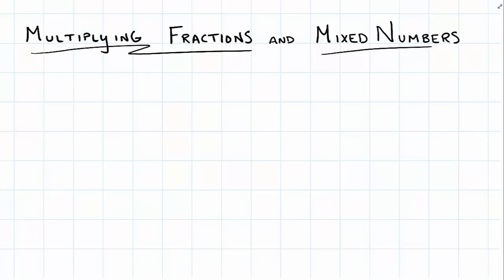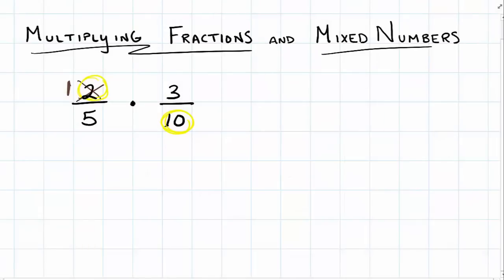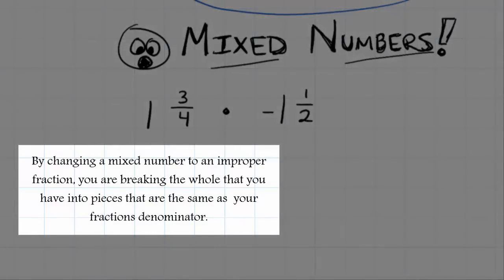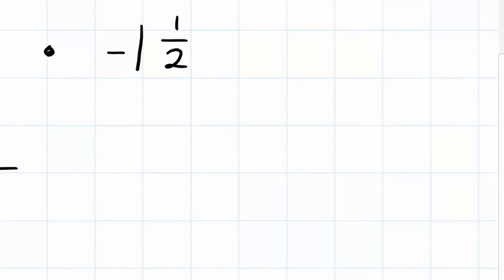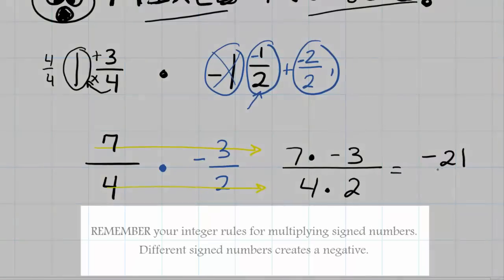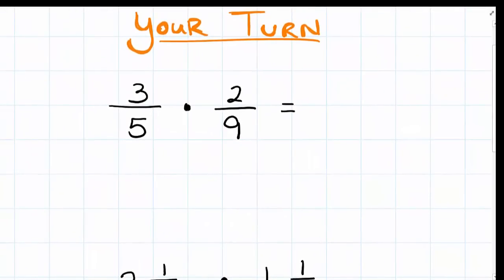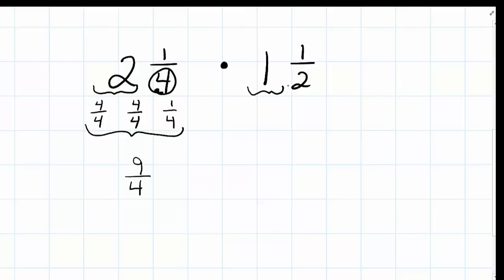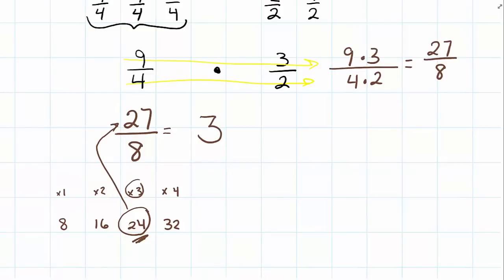Multiplying Fractions and Mixed Numbers | 7.NS.A.2a | 7th Grade Math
This tutorial shows students how to multipy fractions and mixed numbers.  They will learn how to turn mixed numbers into improper fractions and will also see how to apply integer rules when multiplying signed numbers.  Simplifying fractions before multiplying is also introduced as a strategy to getting a complete and correct reduced answer.